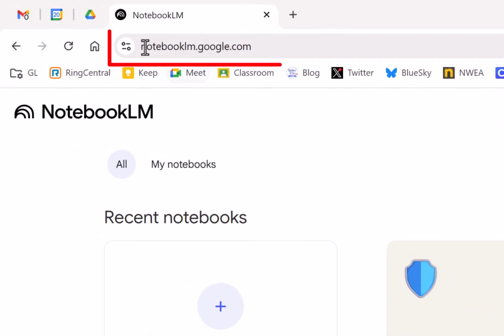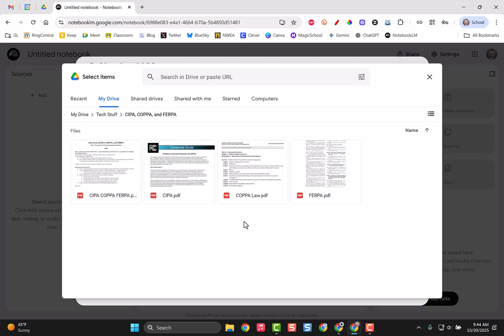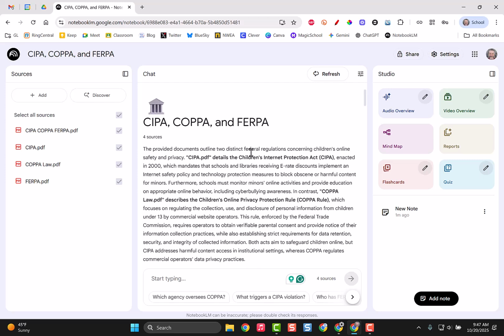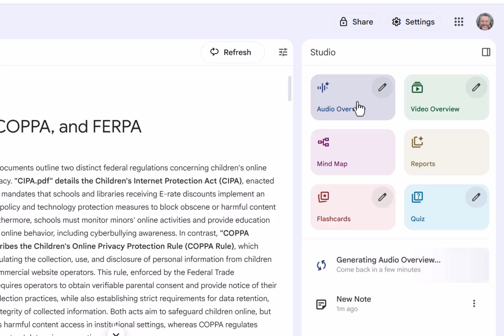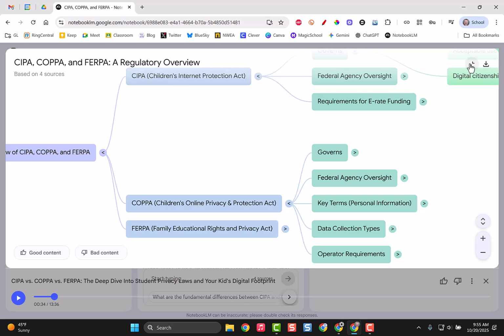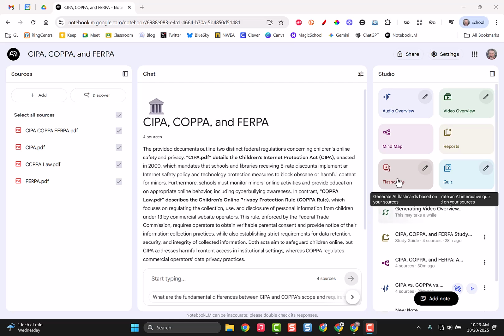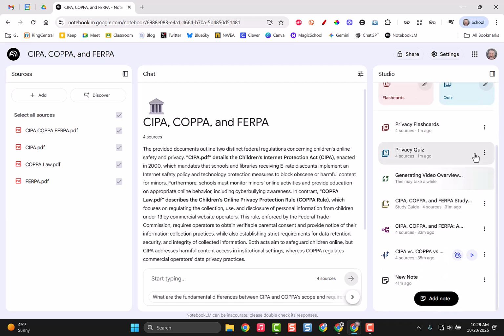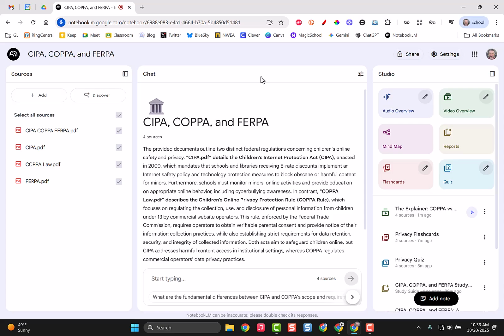NotebookLM: Your Personal AI Bot